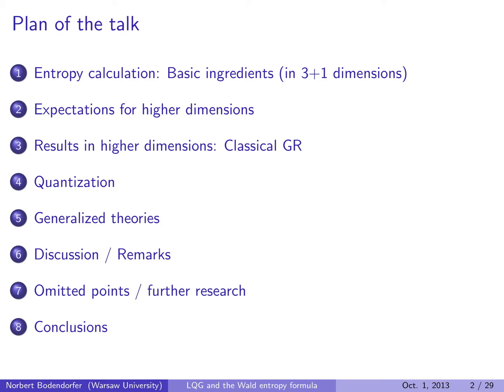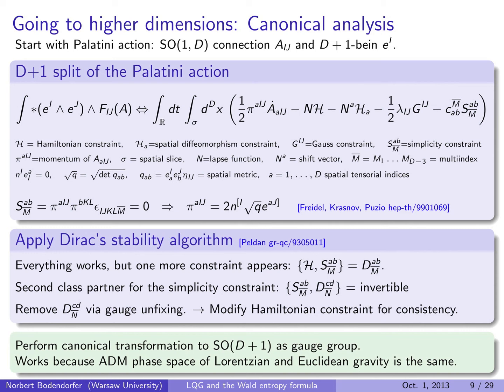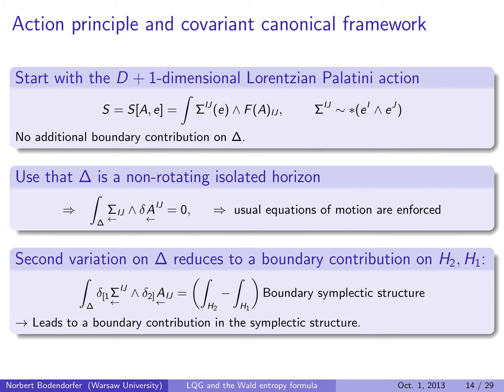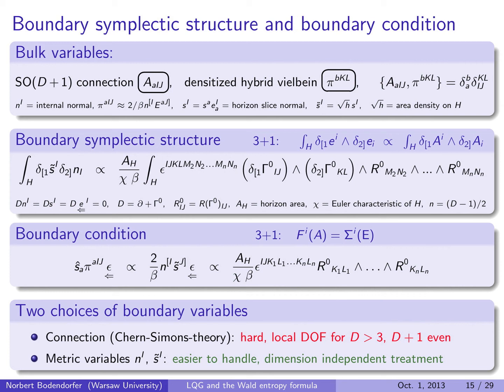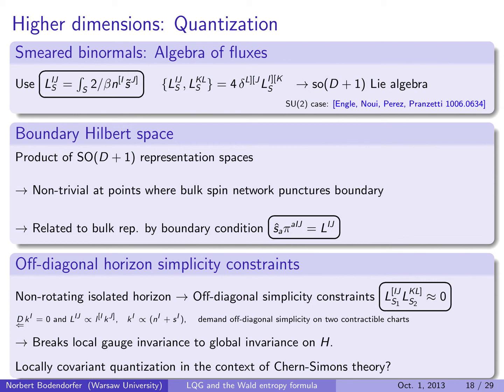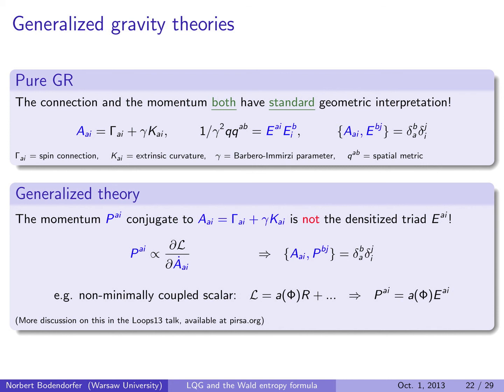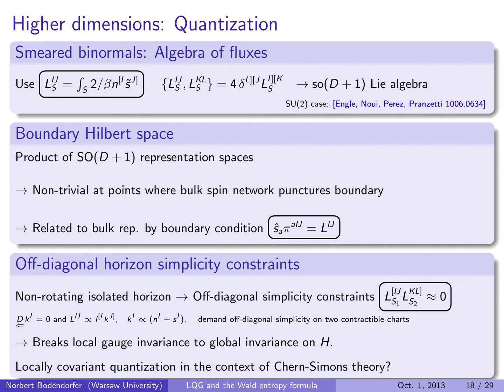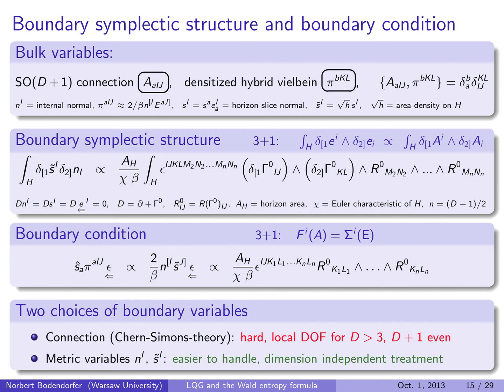Black hole entropy from loop quantum gravity: Generalized theories and higher dimensions (ILQGS)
Talk given at the International Loop Quantum Gravity Seminar (ILQGS) on October 1, 2013.

Addendum:
- More discussion on the quantisation and the relation to entanglement entropy is discussed in